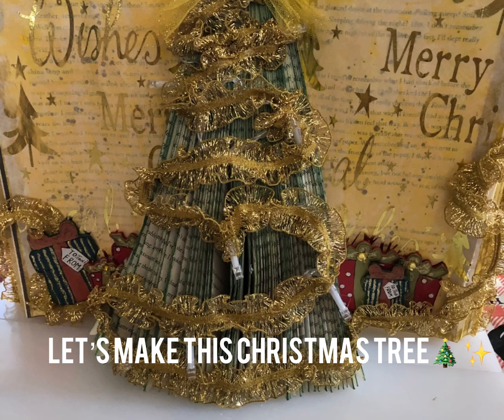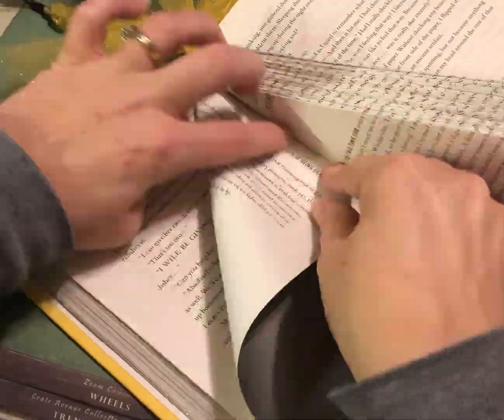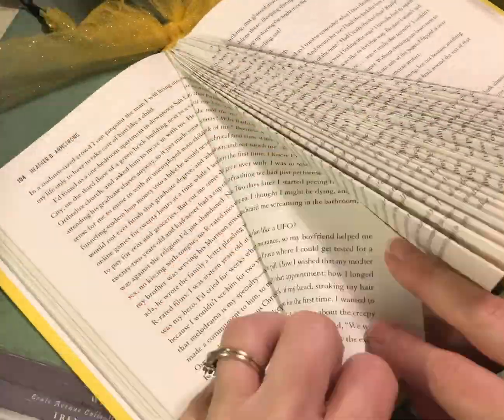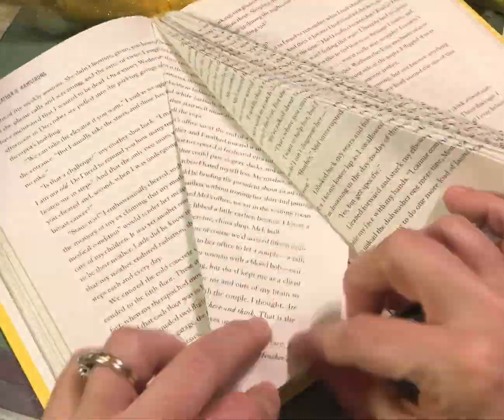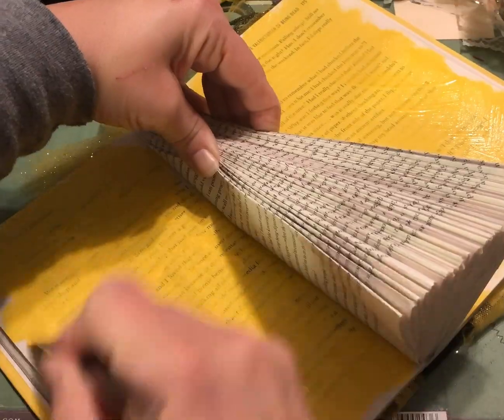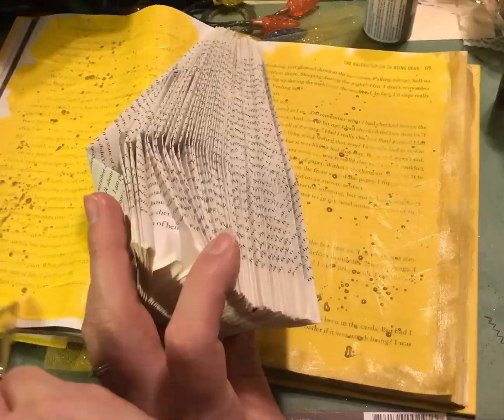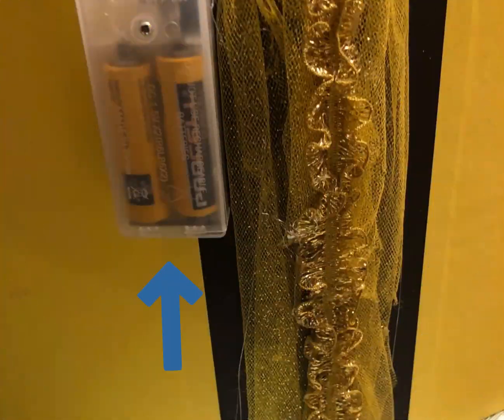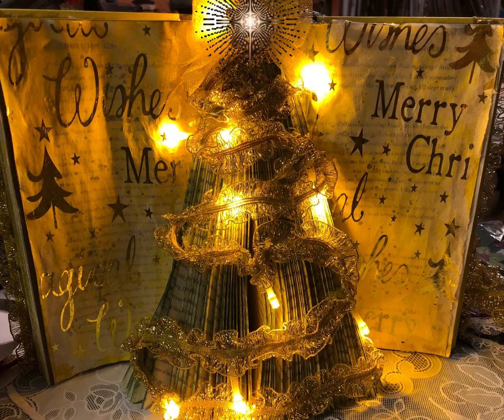Let’s make a lighted Christmas tree from a book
Social Media Links:
CKU Alumni
COPIC certified instructor
Plaid Ambassador